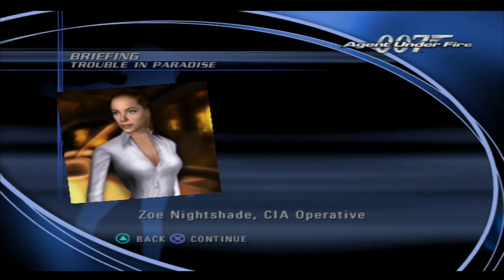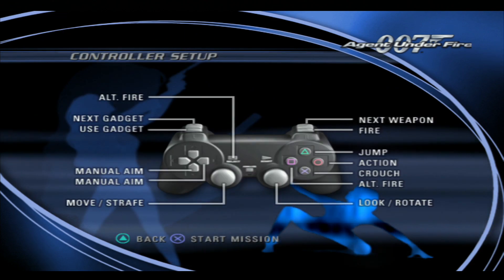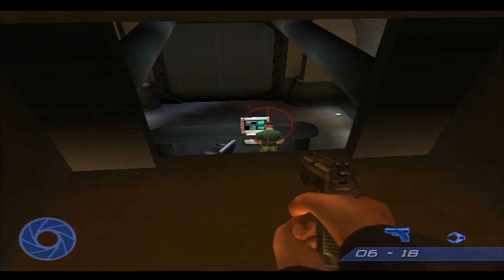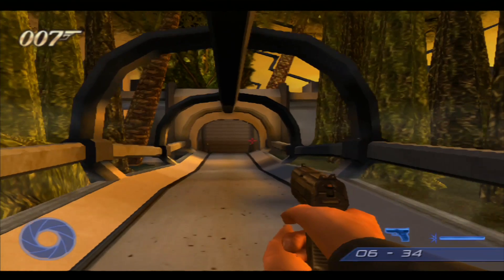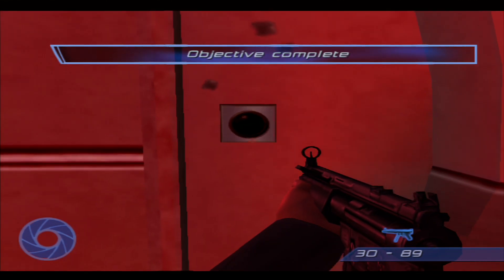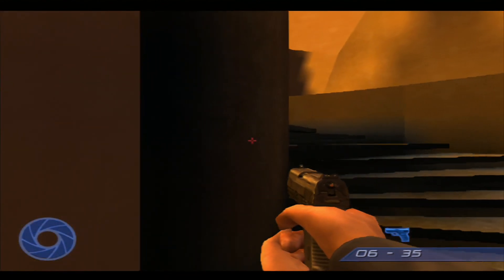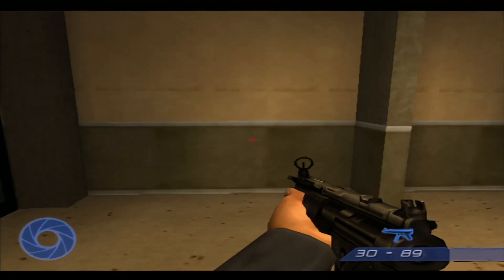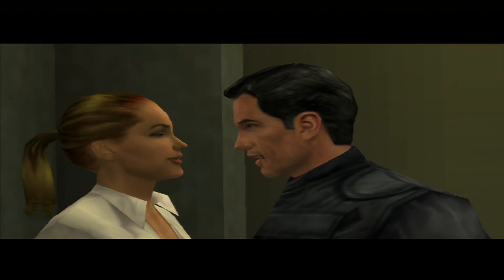James Bond in Agent Under Fire~Part 1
Hello everybody, I have a new computer and thus new video software. It'll be put to the ultimate test with this James Bond game Agent Under Fire.